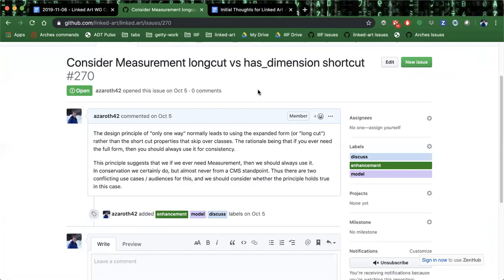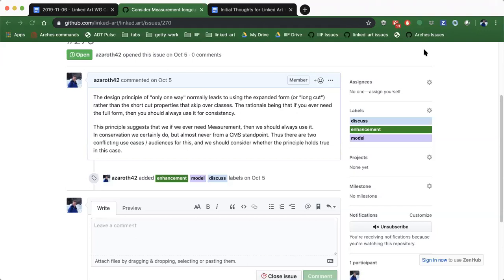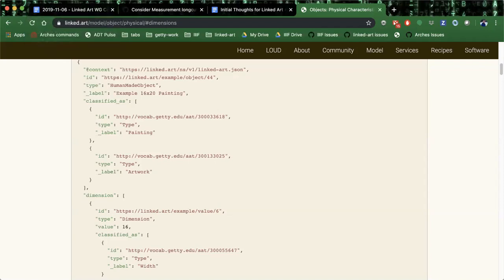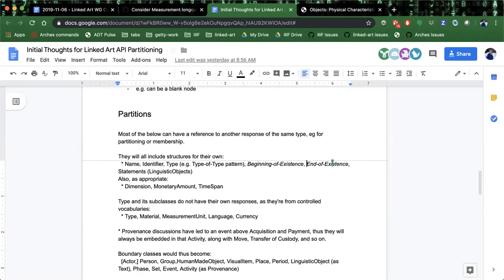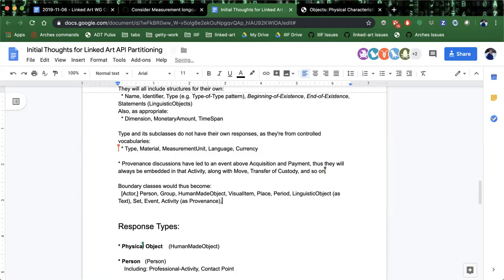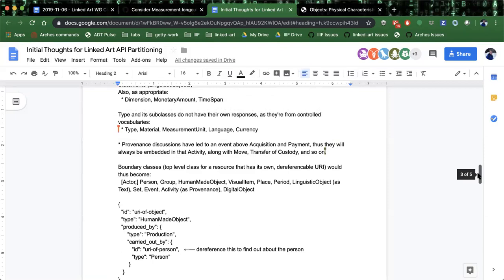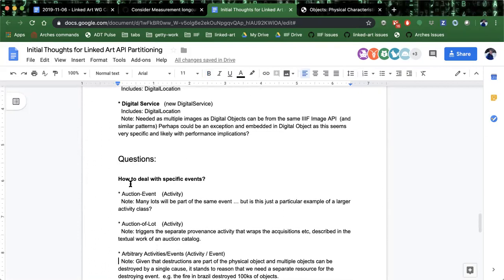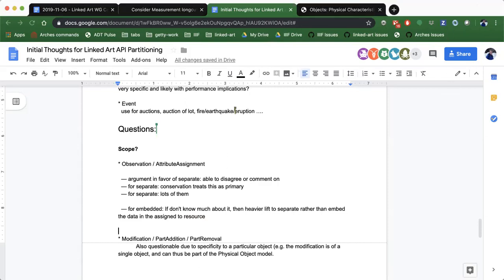2019-11-06 Linked Art Teleconference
Recorded teleconference of the Linked Art WG